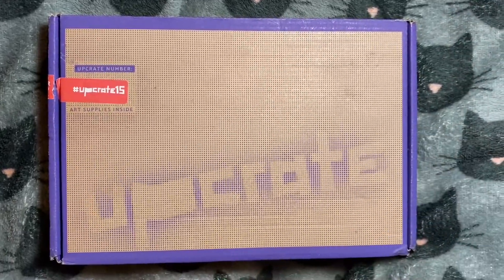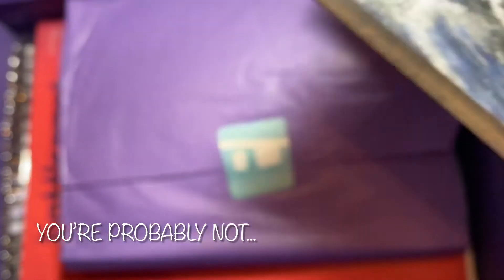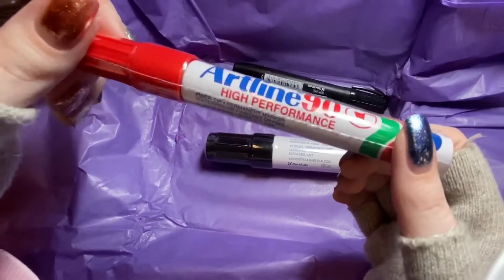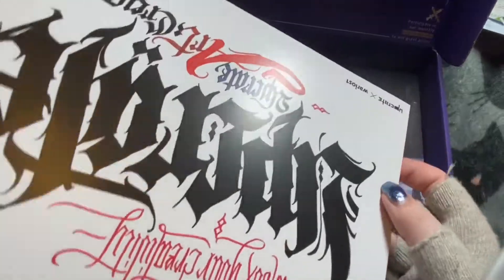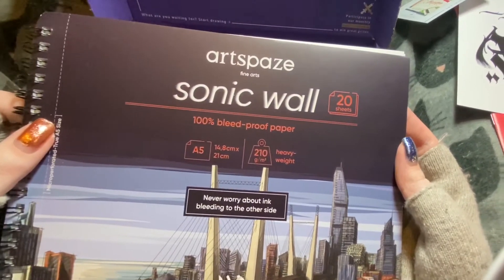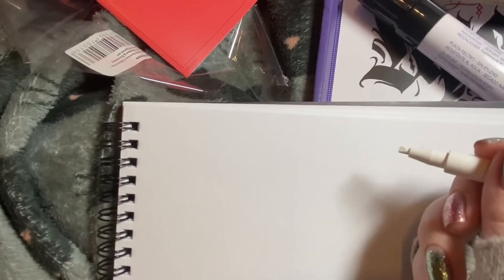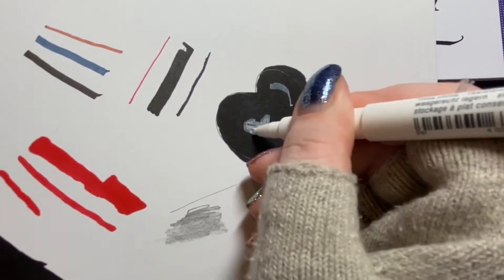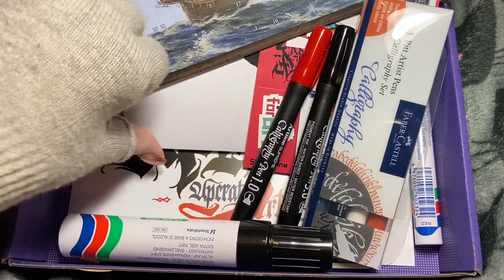Upcrate November-Unboxing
Join us today as we unbox November’s Upcrate subscription box.

We now have a shop over on redbubble- Visit CraftyLeeks's shop, for cool artwork on awesome products!

Etsy shop